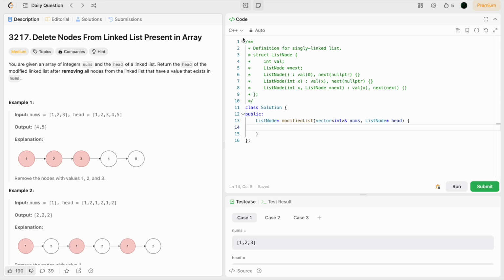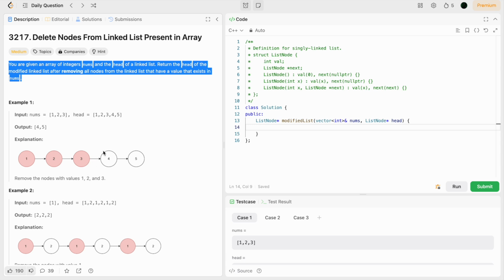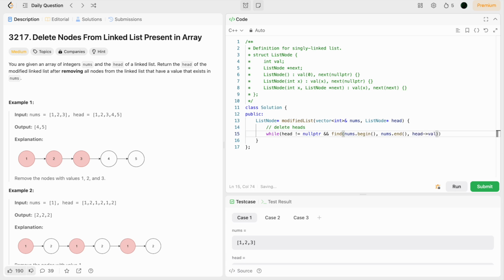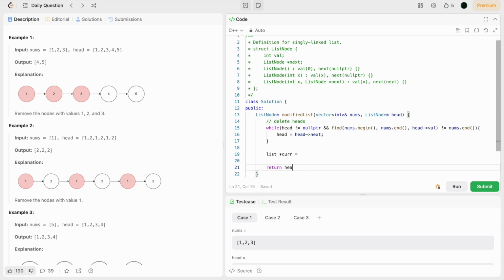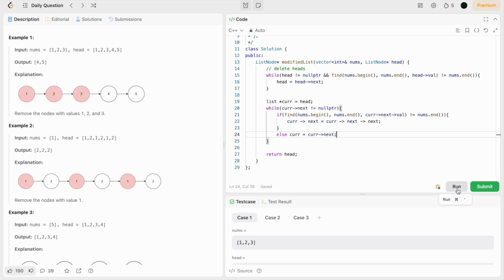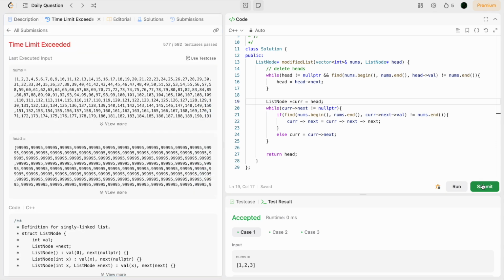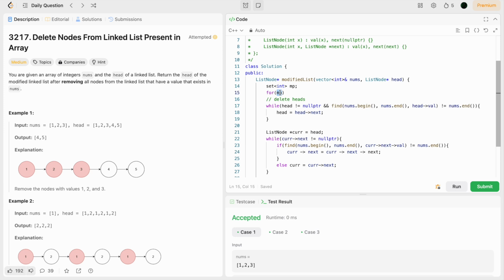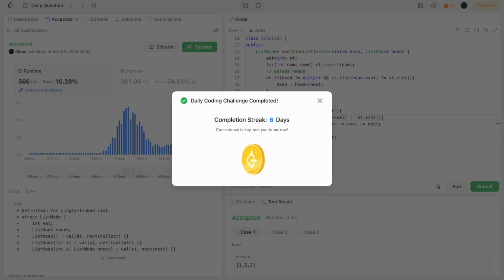Leetcode 3217: Delete Nodes From Linked List Present in Array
Leetcode daily